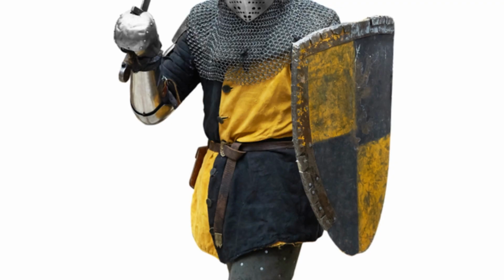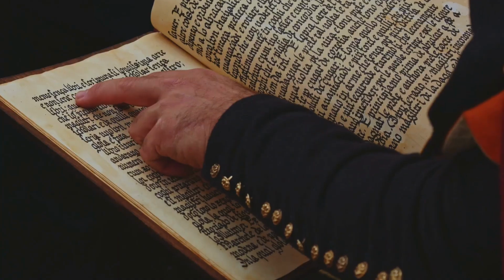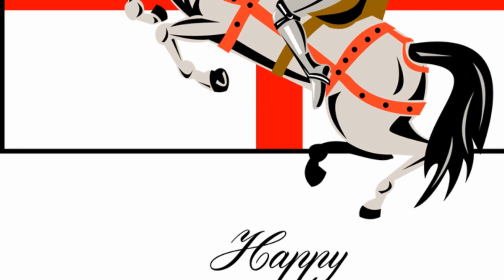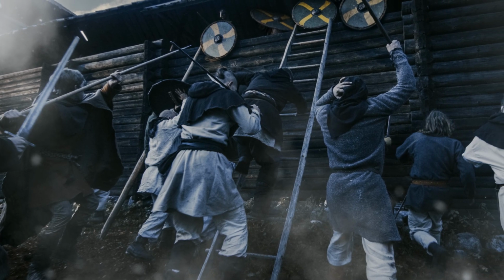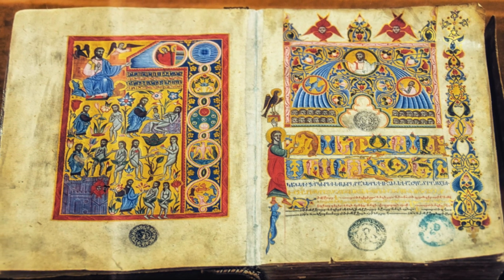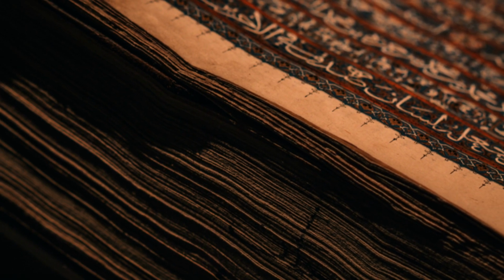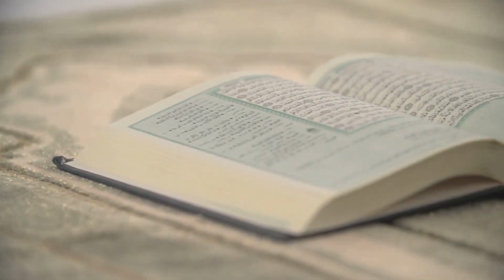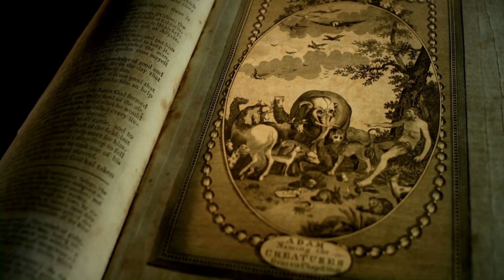Knight vs. Snail? Inside the Bizarre World of Medieval Marginalia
Are you ready to explore one of history’s strangest recurring images—knights battling snails? In this video, we dive into the curious world of medieval marginalia, revealing how scribes and monks snuck humor and hidden symbolism into the corners of sacred manuscripts. Discover why these bizarre doodles have captivated historians for centuries, and learn about the possible theories behind the infamous “knight vs. snail” phenomenon.

Timestamps

00:00 Intro & Hook
01:00 What Is Marginalia?
03:00 Knight vs. Snail Phenomenon
05:00 Theories & Symbolism
07:30 Why Marginalia Matters
09:00 Conclusion & Next Steps

Michel Camille, Image on the Edge: The Margins of Medieval Art (Harvard University Press, 1992)
British Library Blog: Knights Fighting Snails
Medievalists.net: Why Do So Many Medieval Manuscripts Depict Knights Fighting Snails?
If you enjoyed this deep dive, like this video, drop a comment with your favorite weird medieval doodle, and share it with fellow history buffs!